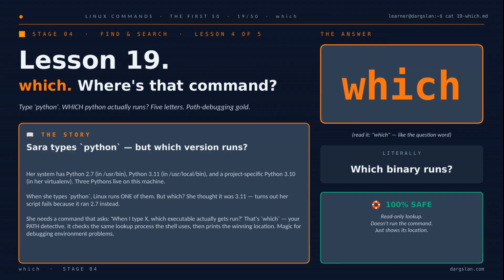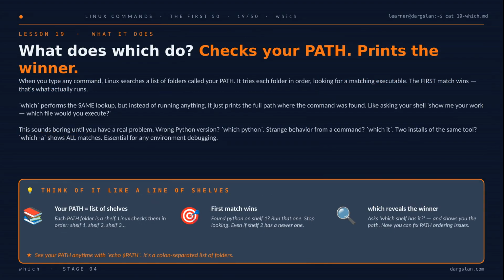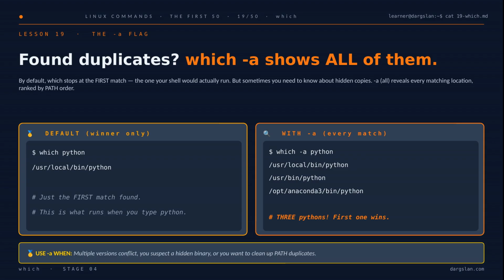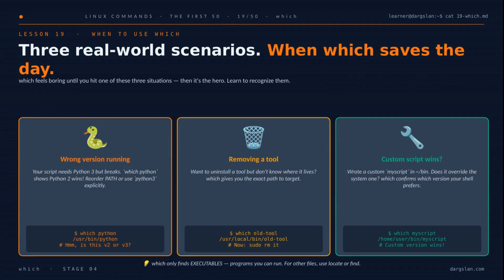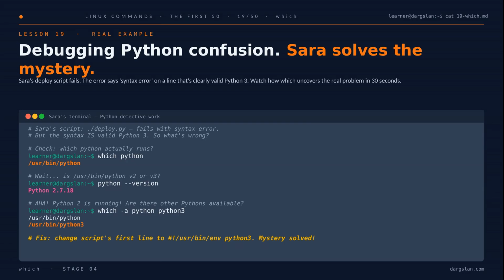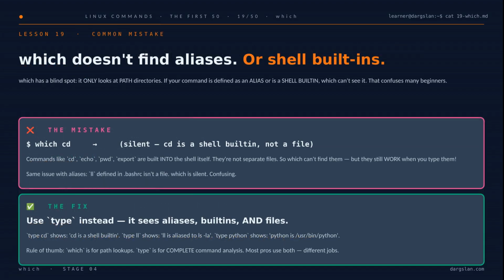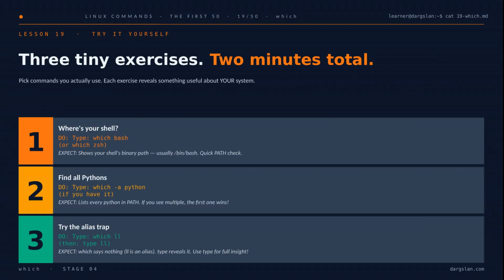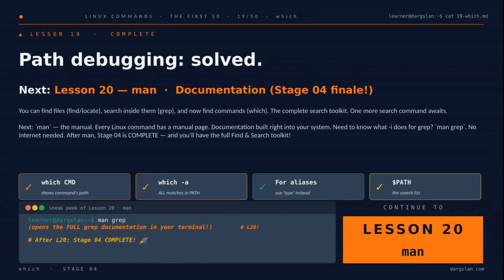Linux Commands #19 - which — Find Where Linux Commands Actually Live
which tells you WHERE a command lives in your PATH. Useful when you have multiple versions installed, debugging why "command not found" appears, or checking exactly which binary your terminal will execute.

In this lesson:
🎯 which COMMAND — show the executable path
🎯 Understanding $PATH and how Linux finds commands
🎯 which -a for ALL matching paths
🎯 Common mistake: which fails on shell builtins

Free Linux training at dargslan.com — designed for real beginners with zero terminal experience.

⏱ TIMESTAMPS
0:00 "Which python am I running?"
1:00 What which does
115 First try: which python3
2:30 Multiple installs with -a
3:00 PATH explained briefly
4:00 Real example: debugging dev environment
4:30 Common mistake: which on aliases/builtins

📚 Linux Commands — The First 50 · Lesson 19 · dargslan.com